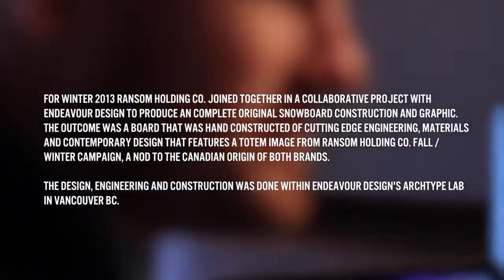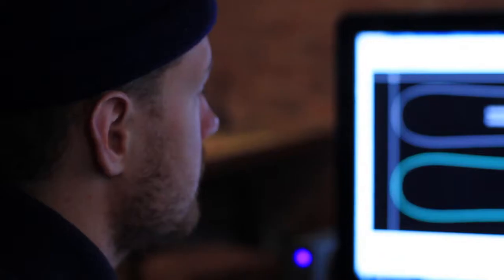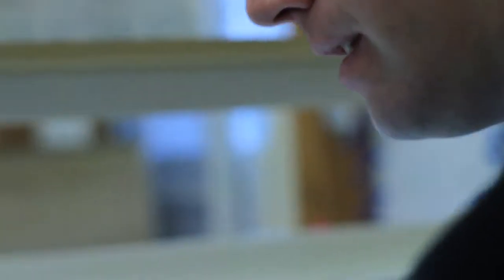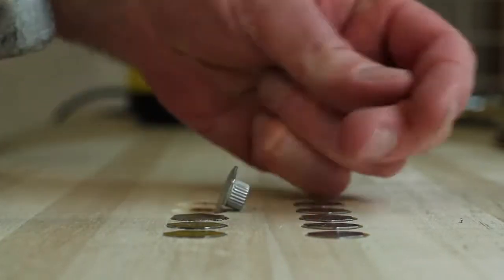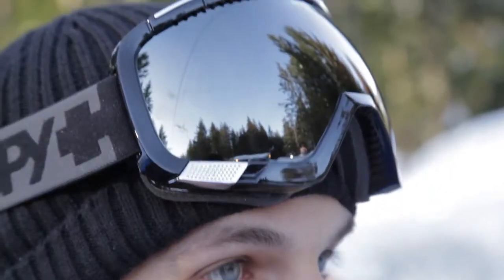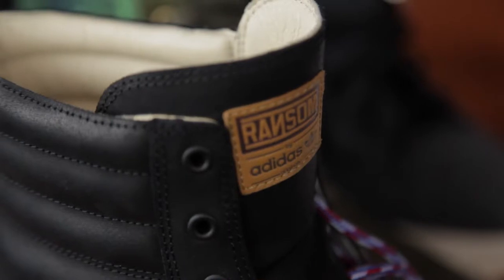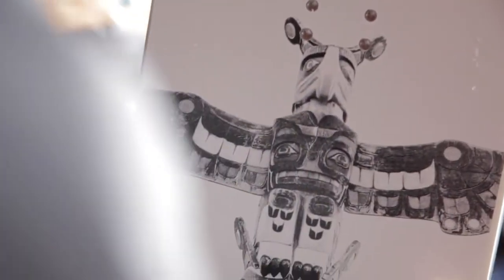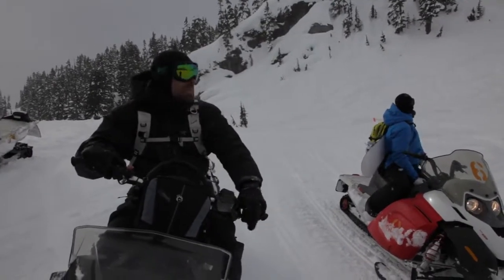Endeavor Snowboards x Ransom Holding Co Collaborative Lab Project